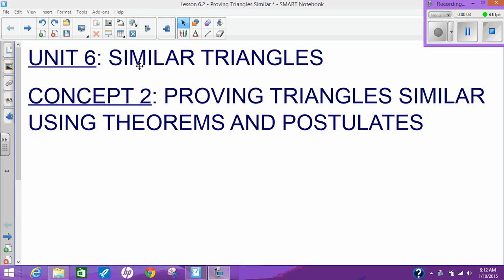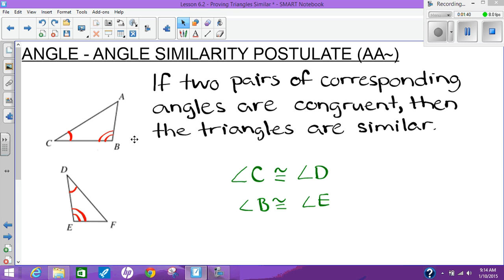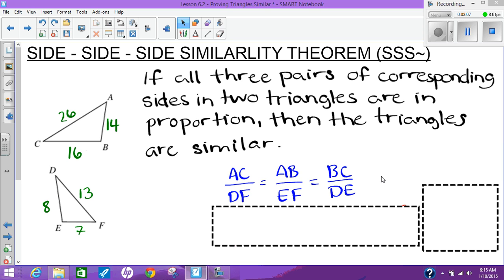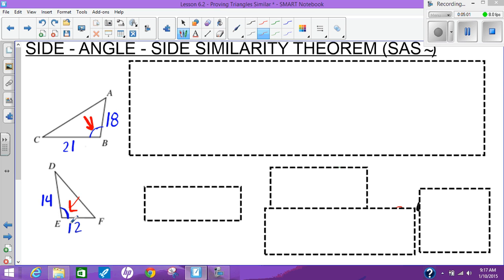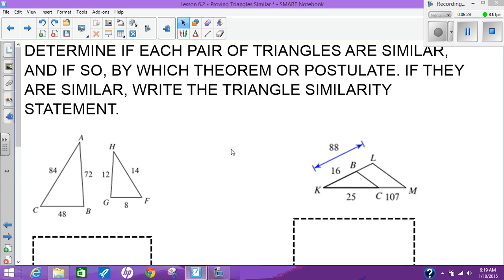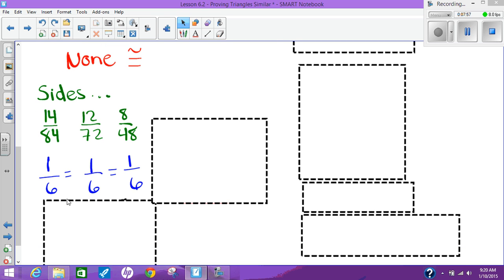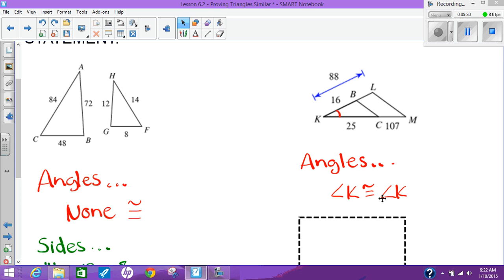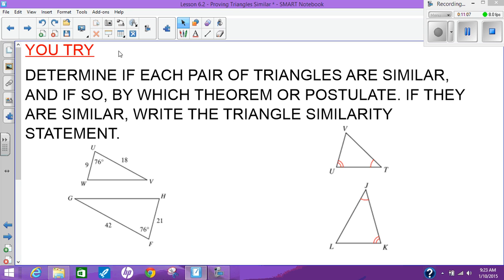Lesson 6 2 Proving Triangles Similar